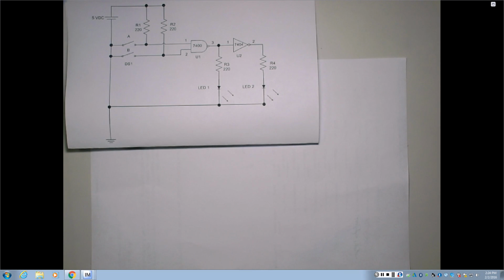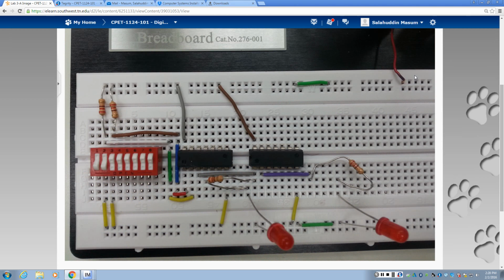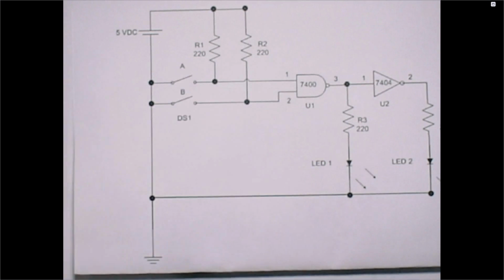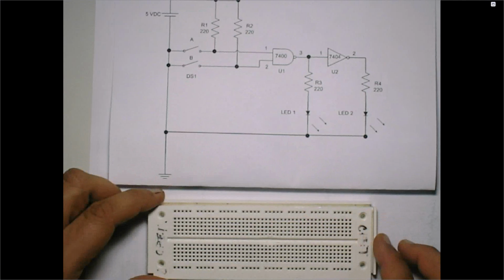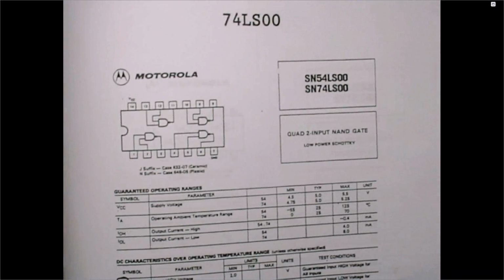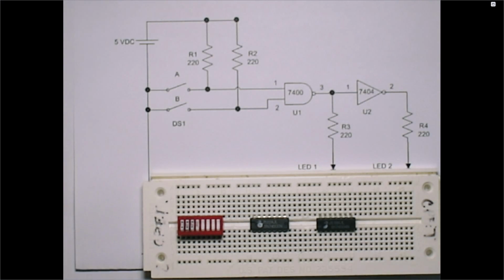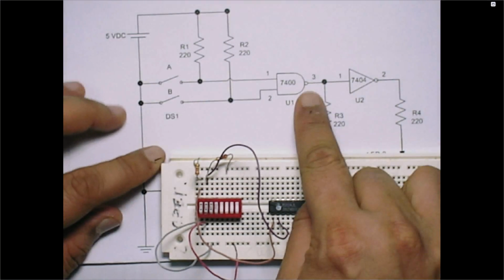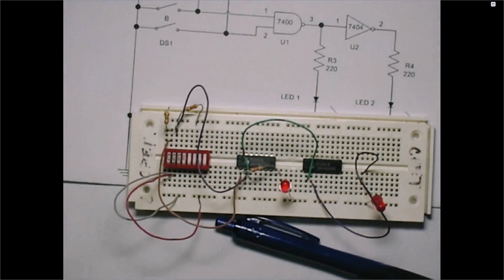EETC 1331: Lab 3A | Demo | Orientation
This lecture covers Lab 3A | Demo | Orientation recorded for EETC 1331 class originally recorded on Tue, Feb 02, 2016, and last updated on September 7, 2021.